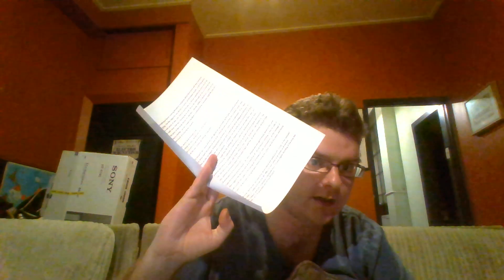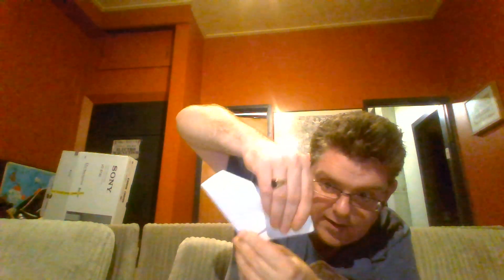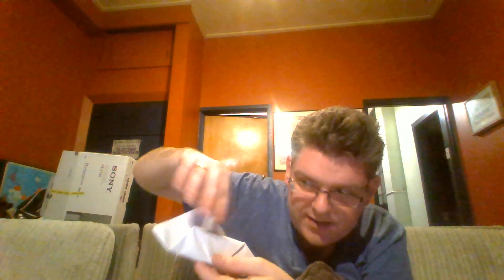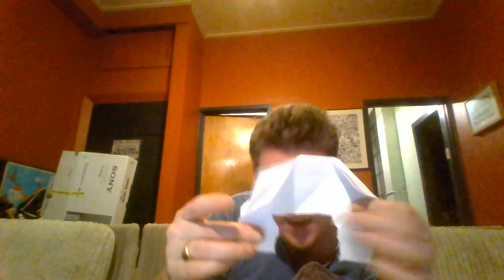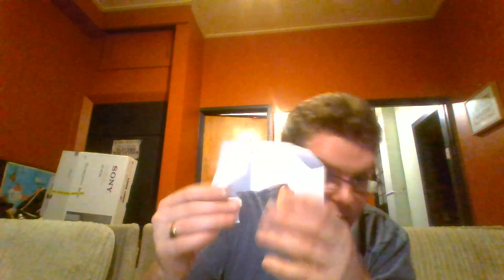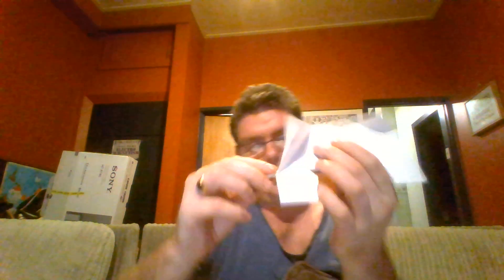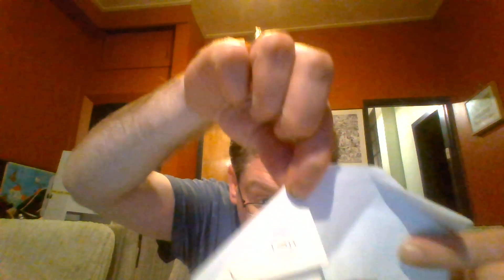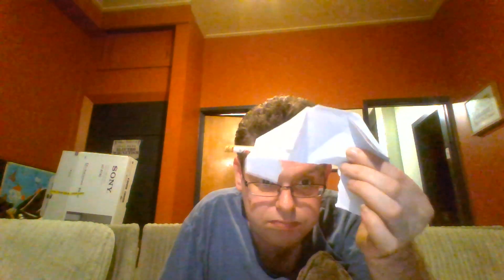"Origami-illiam with Origami William." EPISODE ONE: The Perfect Paper Elephant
A special lockdown series on the ancient art of paper-folding. Tonight, a precious paper pachyderm.